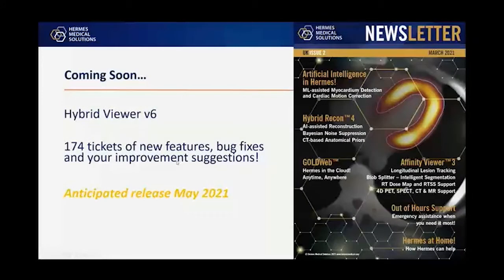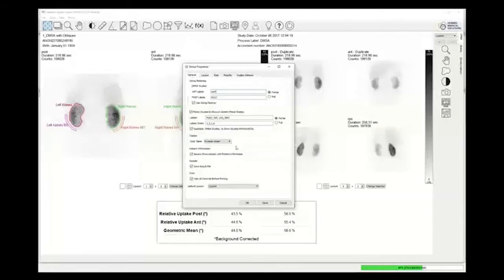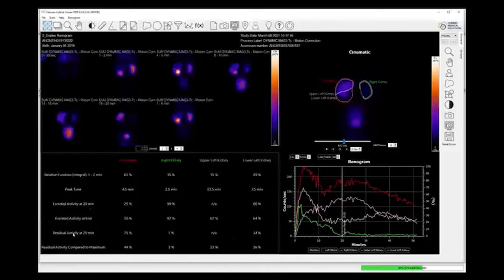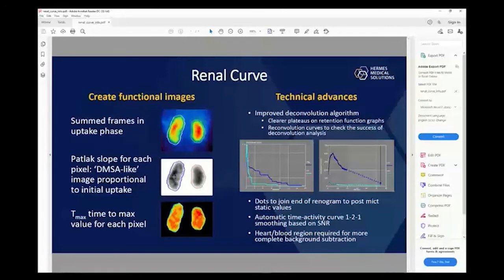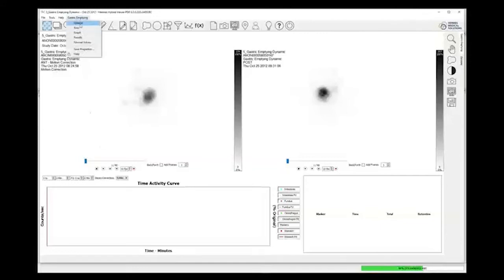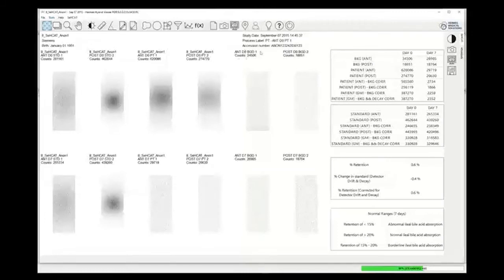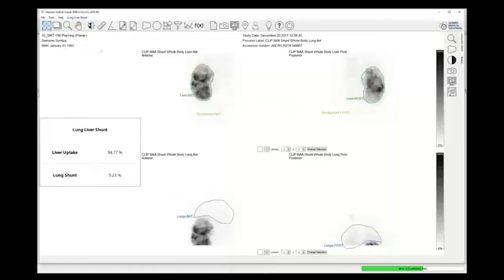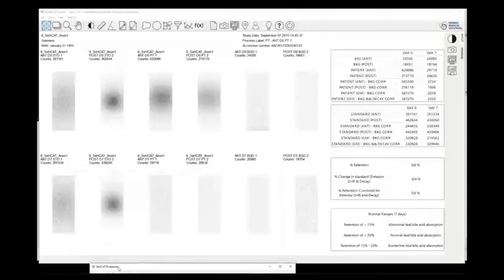Hermes UGM Day One Afternoon Session A - Hybrid Viewer Workshop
1. Lynn Hurrell - Hermes Medical Solutions - Hybrid Viewer Workshop